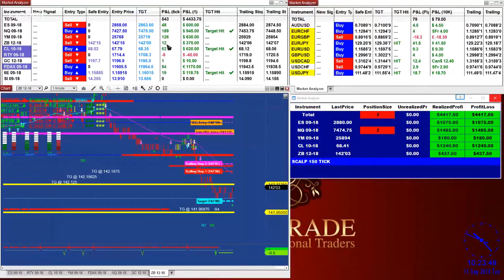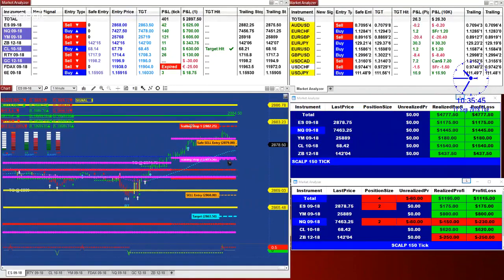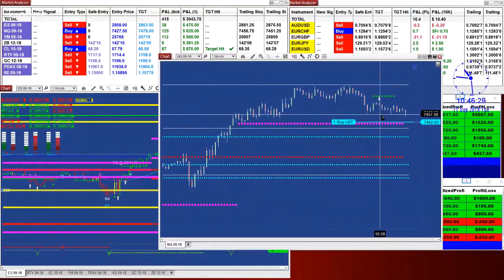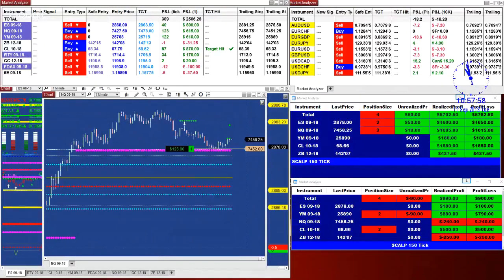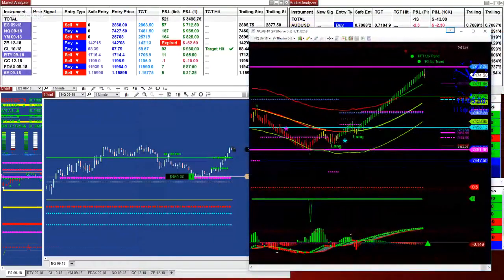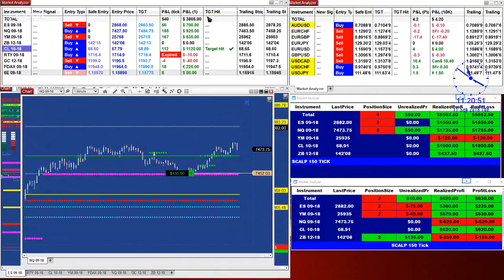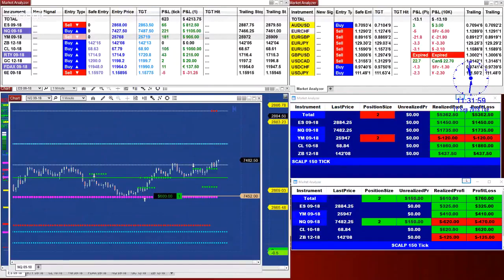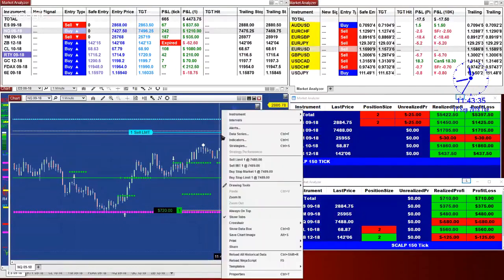Automated_Trading_System, Automated Algorithmic, Automated Day Trading Software Reviews

automated trading systems today's markets Algorithmic Automated Trading ninjatrader  Strategy Daytrading